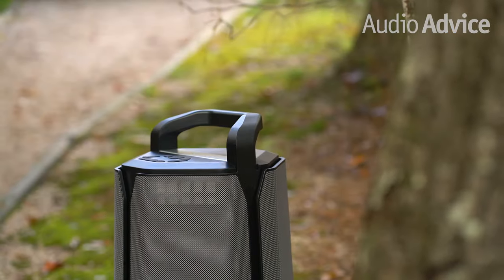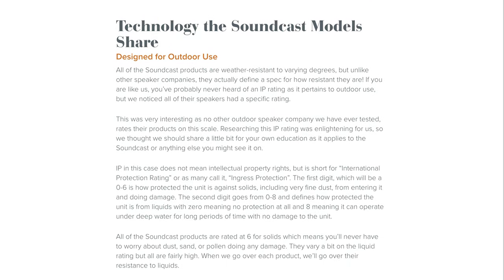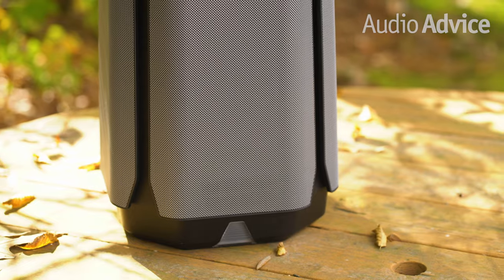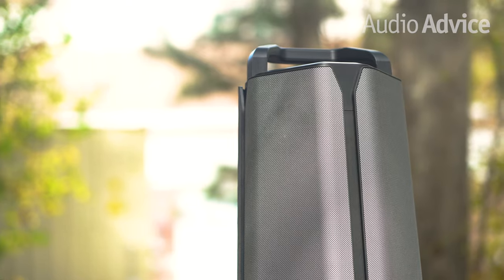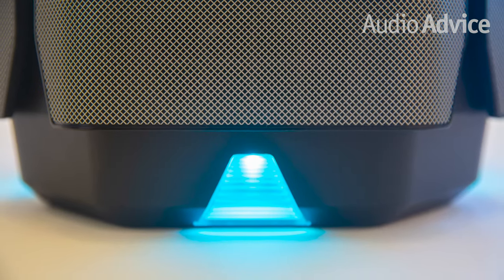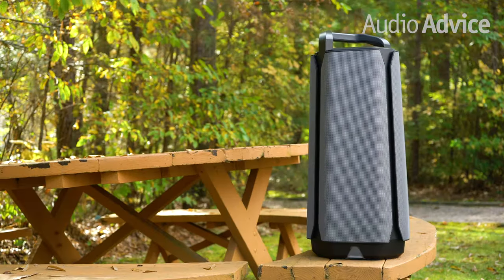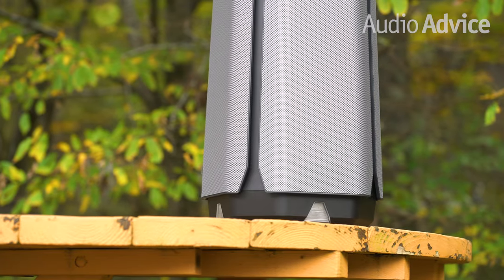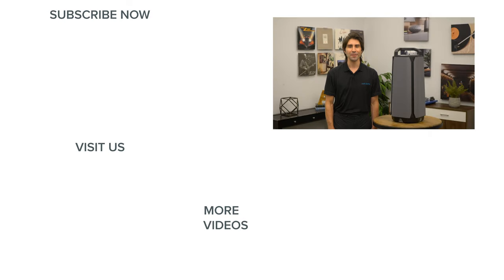Soundcast VG7SE Review | The Ultimate Portable Bluetooth Speaker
The VG7SE is a larger and more powerful special edition version of the VG7. For comparison, the regular VG-7 stands 19-inches tall, 11-inches wide, and 11-inches deep. Take the VG7, stretch it out, add more power with a much larger battery and you have this very high-performance special-edition speaker that’s still highly portable. The larger battery and the more powerful output means the VG7SE stands a little over two feet tall, but only adds a few more extra pounds to the overall weight. The VG7SE weighs 24 pounds compared to the regular VG7’s 21 pounds, but the solid handle built in to the VG7SE makes moving it around pretty easy.

The VG7SE has the same speaker components and configuration as the VG7, but Soundcast doubled the power inside for every driver and increased the bass driver cabinet size to provide far more output. Bass reaches down to an incredible 3 dB down of 40 Hz, which outperforms a lot of large floor-standing indoor speakers. When you’re ready to really rock your pool party, a boat dock, or dance parties in the backyard, turn up the VG7SE and transform your outdoor venue into a dance floor with great low-end energy. You could even add two of these together and use them as a stereo pair for an even wider soundstage that spreads the sound out even more. I brought this along on a camping trip, and just one VG7SE was enough to provide clear sounding background music at low volume. When I turned up the volume, our campsite was completely covered with high-quality sound with enough volume that impressed everyone around us. Soundcast also paid special attention to the DSP to really fine-tune the VG7SE’s sound for audio that will bring a smile to just about any music lover. With a rugged water-resistant IP64 rating, I can see this portable speaker being used mostly for pool parties, dock parties, tailgating parties, or even a neighborhood gathering in the cul-de-sac. And if you want some ambient lighting, the VG7SE also sports downward-firing lights that are adjustable, so you can suit the mood even if your party lasts after the sun goes down. With 40 hours of playtime, this means your outdoor party can last all day and even all night if you need it too. There’s also a USB Type-A port on the back of the speaker, so you can charge your phone! We think the extra-long battery life, the mood-setting lights, and the ability to charge your phone are all really nice touches that make this portable speaker stand out as the ultimate in outdoor sound.

Even though the size of this portable Bluetooth speaker might not be what some people will bring along for a camping trip, at Audio Advice, we like going to the extreme and pushing audio products to their limits — so we packed this up and took it camping! I have to say, I was impressed. Even though this weighs 24 pounds, I had no problem transporting this from my car to the campsite when carrying this by myself. I like the soft-tactile buttons. This made it really easy for everyone to take turns being the DJ. Having the ability to charge my phone while out in mother nature came in handy not only for myself but for my friends and family as well. This helped us keep the music playing in the background the entire night. It was also nice not having to worry about drinks spilling or splashing on this. Having said that, I think it’s safe to say this passes our extreme portability test.

We really like the VG7SE for several key reasons. While having 40 hours of wireless playtime was extremely practical for an all-night listening session around a campfire, it’s the world-class outdoor sound you get from this that really impressed us the most. Even our audiophile friends were deeply impressed with its clarity and dynamics. With only 3 dB down at 40 Hz, the VG7SE produces deep bass that sounds just fantastic. When you’re ready to really rock your outdoor party, turn it up, and you will get everyone’s attention and their feet moving with a world-class sound.